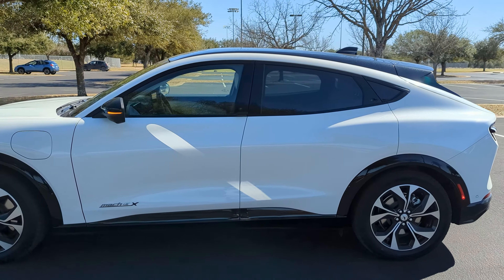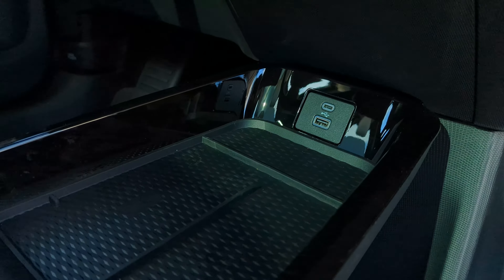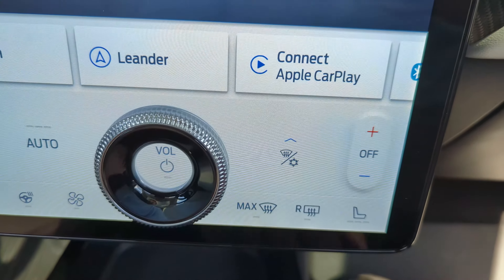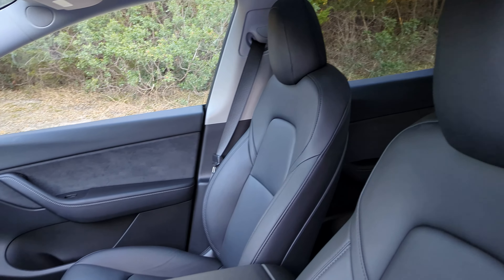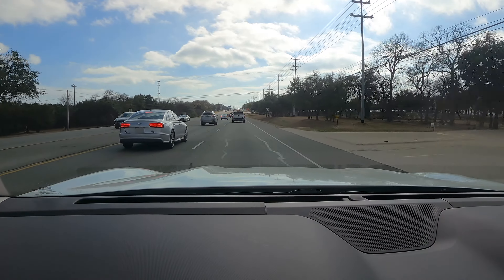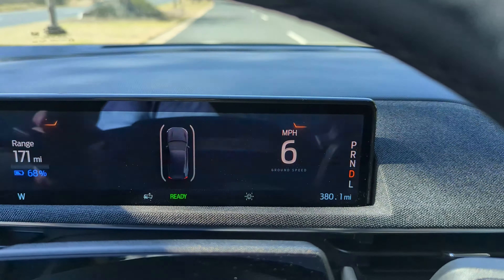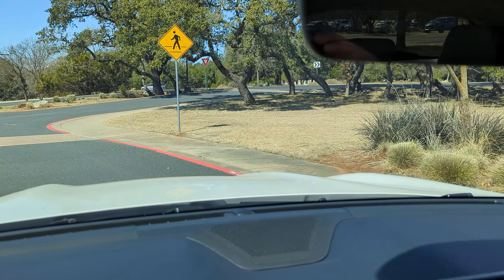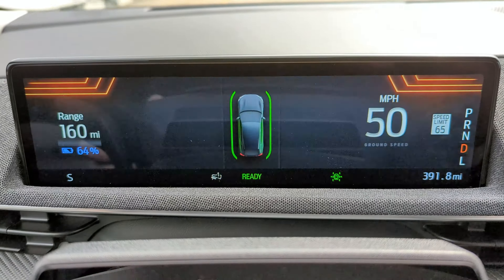Ford Mustang Mach-E Review | Good EV... Dealbreakers? | Pros & Cons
Should you consider buying a Ford Mustang Mach-E? Or, is it riddled with issues? I'll give you my initial thoughts on driving this electric crossover SUV, including how it handles, its performance, and just how nice this electric vehicle interior is.

I have to say, I wasn't expecting this level of quality when I first picked up the car but as soon as I sat inside of the Mach E, I quickly realized that all my preconceived thoughts about the EV went right out the window.

I'll be doing a full review of the Mustang Mach E soon, but I can say without a doubt, Ford has really stepped up its game with this SUV and I can't wait to see how they upgrade this electric vehicle platform in the future.

In this video I cover:

- How fast in the Mustang Mach-E?
- How well does it drive?
- Does the Mustang Mach-E have good build quality?
- Seat comfort
- Front and Rear Visibility
- Initial Thoughts on the 15.5-inch Touch Screen
- And More!